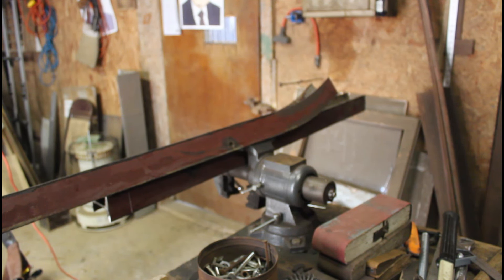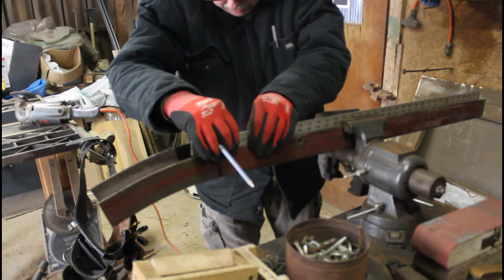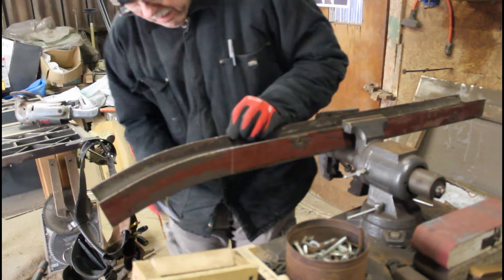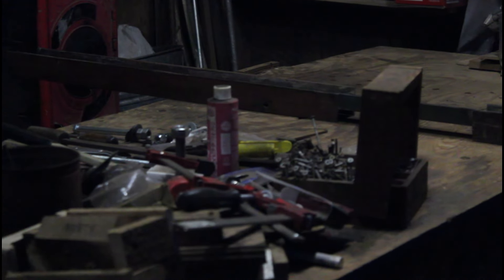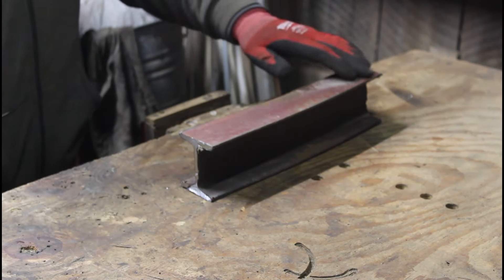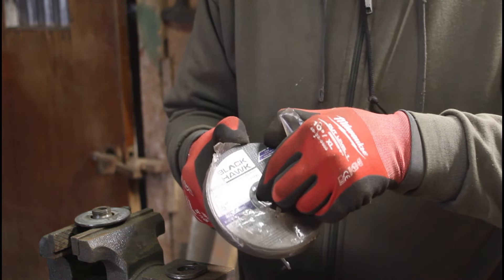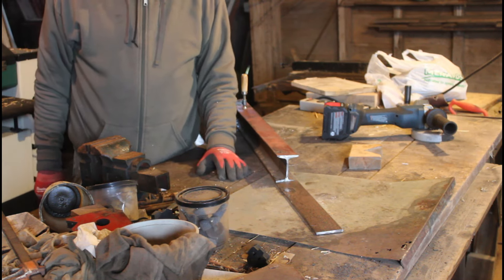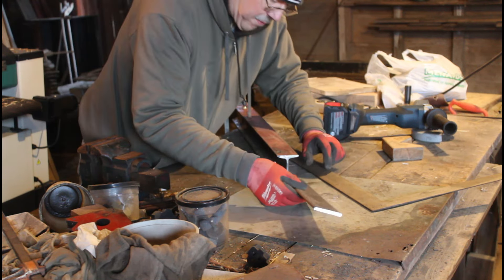Straighten A Steel I Beam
I was faced with two I-beams, bent, and they were part of an awning over a walkway. I would have to either replace the I-beams or repair them. If I was going to heat them, it would take heat on complicated surfaces that would require a lot of heat and then a large press that could handle such big chunks of iron. I would have to cut out the bent portions and weld in straight metal so that was the way I went with it. I also could have used what are called pie cuts, like pieces of pie cut to straighten the I-beams.